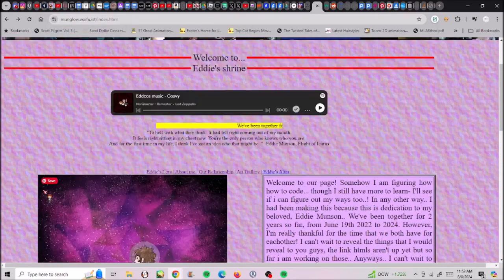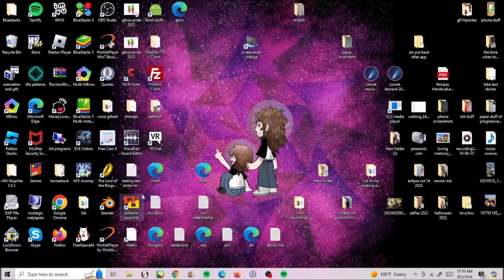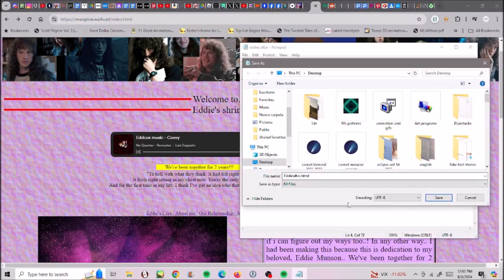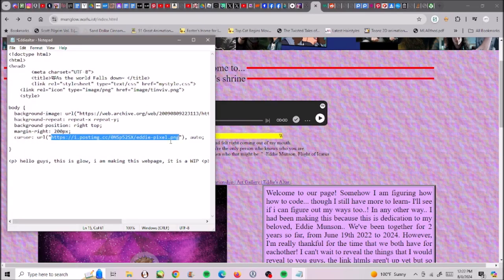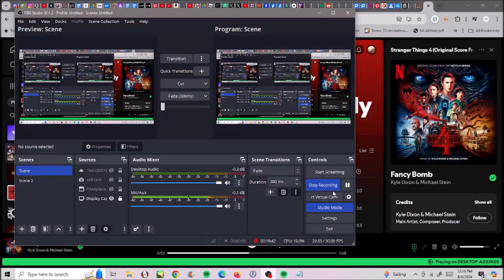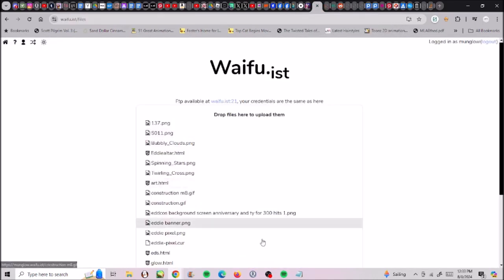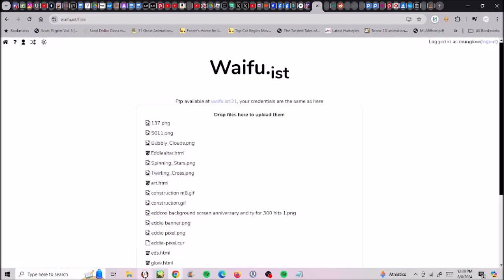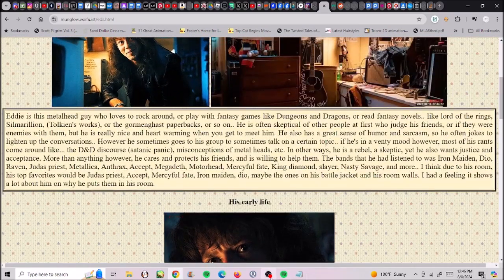how to do html website in waifu ist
the geo cities websites if you want to see stuff around there if you want
the Waifu.ist website of mine if you wanna see my eddie shrine